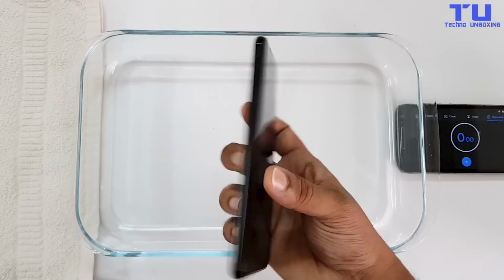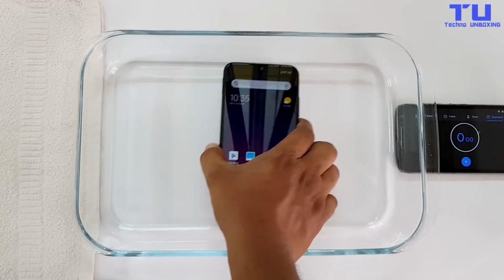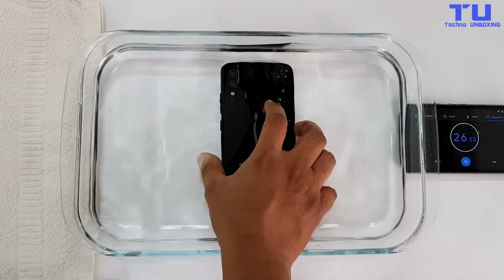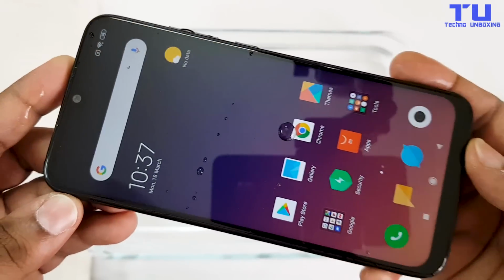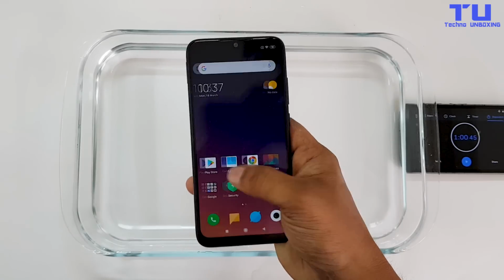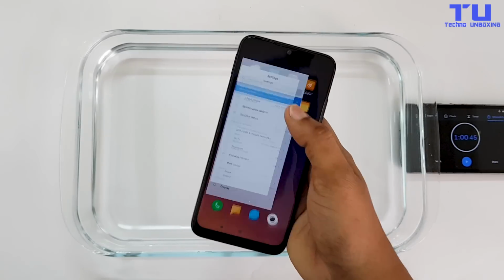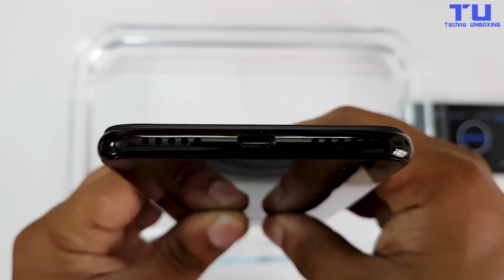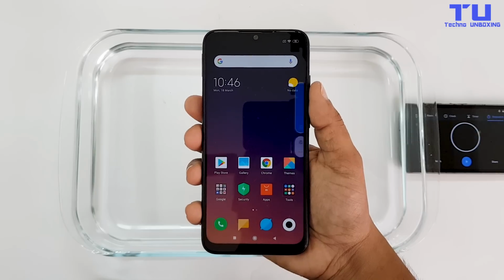Redmi Note 7 Pro Water Test! Actually Waterproof?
Hey Guys! I’m Shaizor here from Techno Unboxing and today I’ll be doing Redmi Note 7 Pro Water Test! I’ve kept Redmi Note 7 Pro in the water for 1 minute! Can Redmi Note 7 Pro survive in water? Let’s find out!